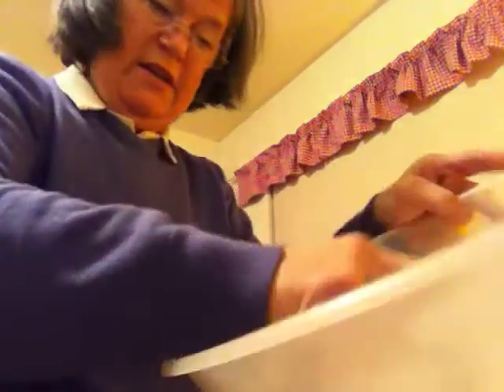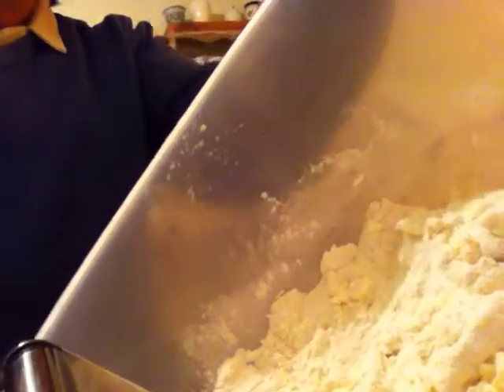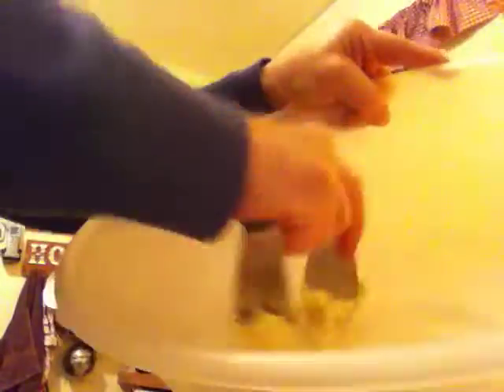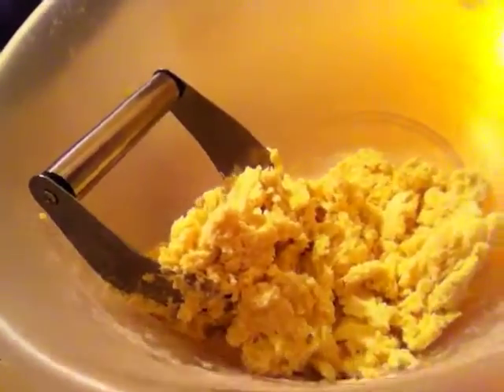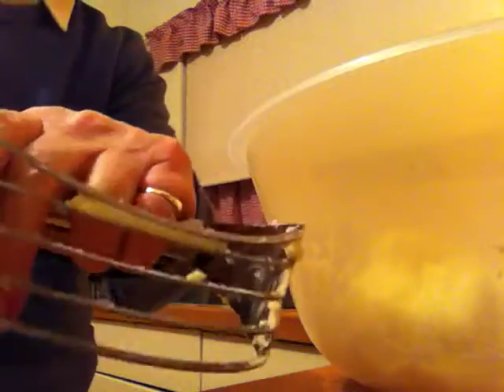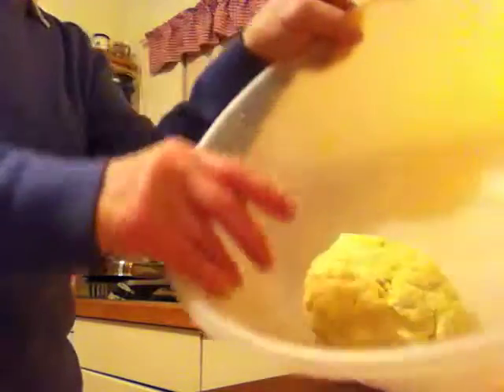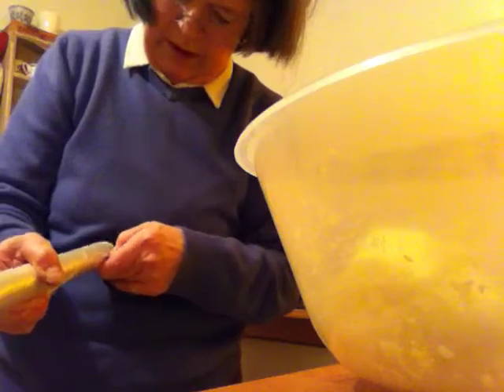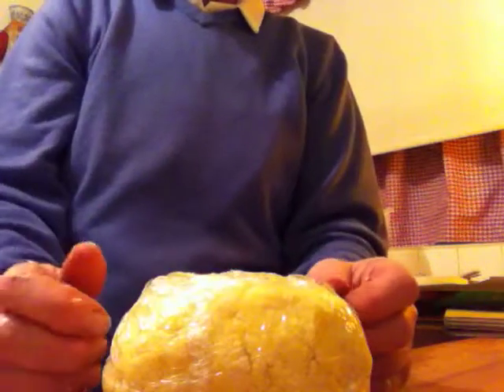Hi this is ME .....on making gluten-free pastry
ME making gluten -free pastry for some veggie pastries today.  He cooked supper last night - sweet flavoured & traditional classic Polish bacon, with vegs. and pots - delicious - so I couldn't get into the kitchen - too busy.  Currently reading Mad About the Boy - the latest Helen Fielding book on Bridget Jones - it's brilliant.  Also a biography on the John Tradescants - gardeners, travellers, plantsmen and gatherers and explorers; this is a very good read and a must-read for all gardening folk.